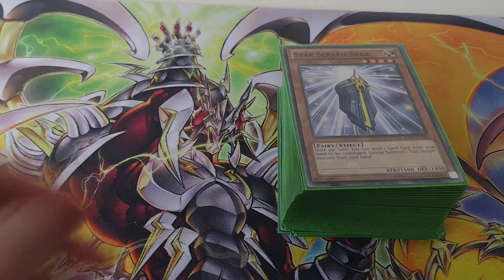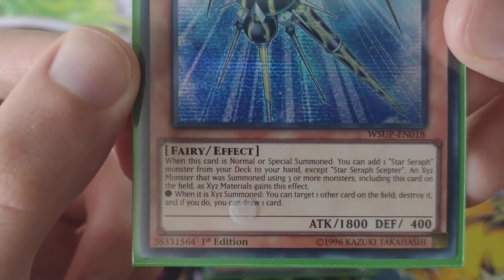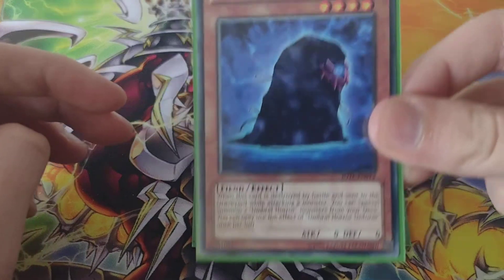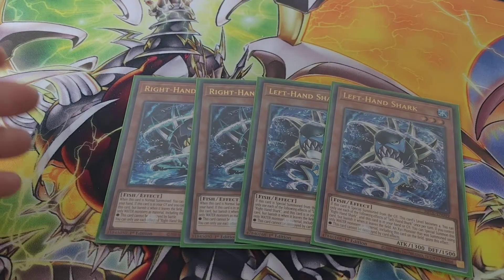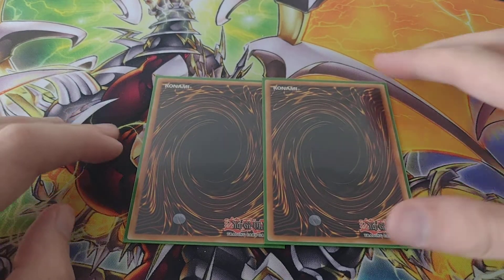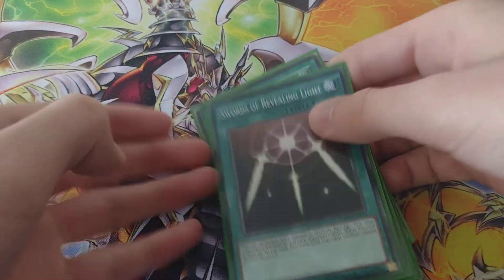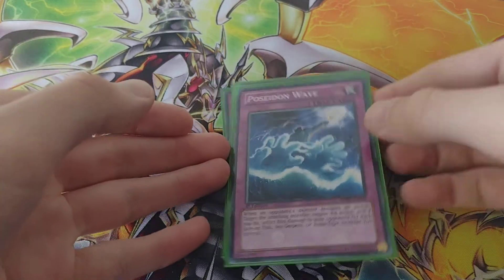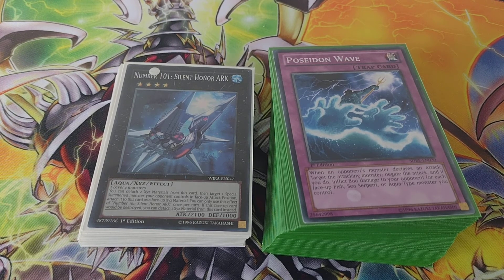Yu-Gi-Oh barian deck profile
here's my Yu-Gi-Oh barian deck profile